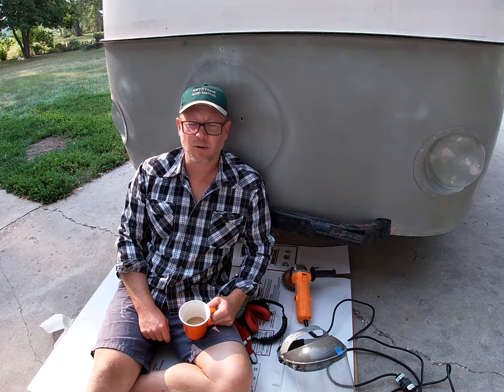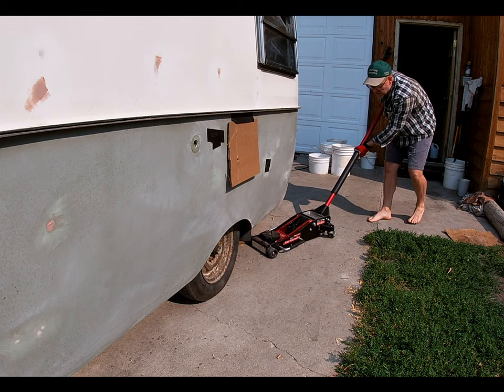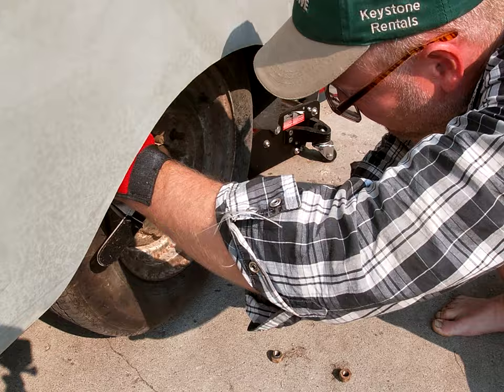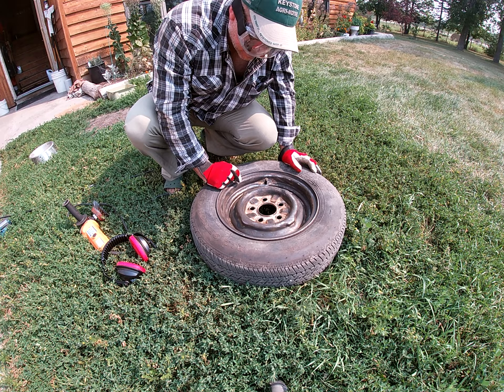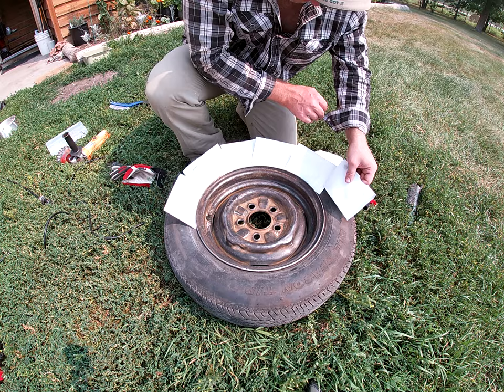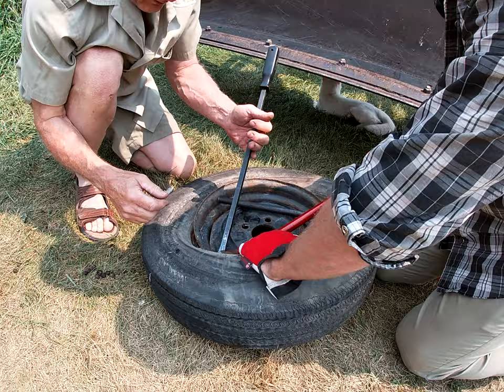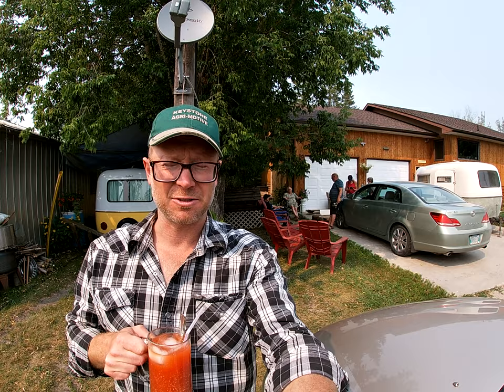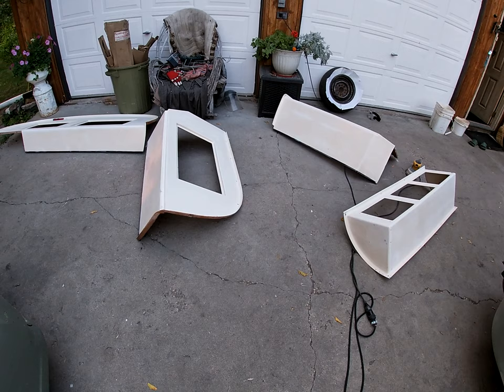Boler Reno: Day 7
John Bolerman does rust duty on the frame and wheel rims and removes the toasted spare tire with the help of Pa Bolerman.